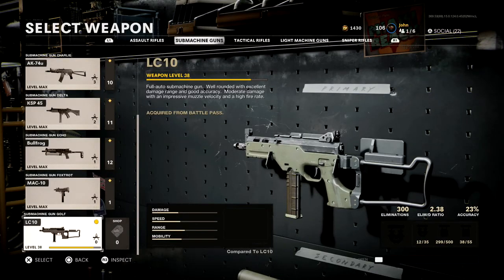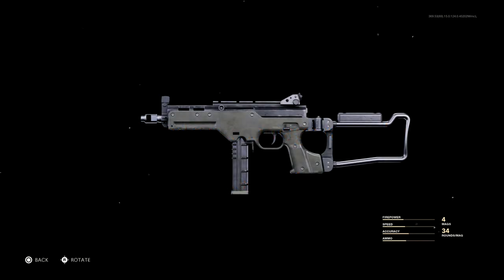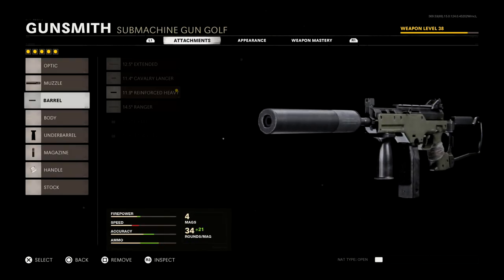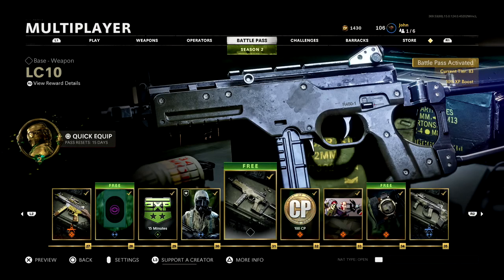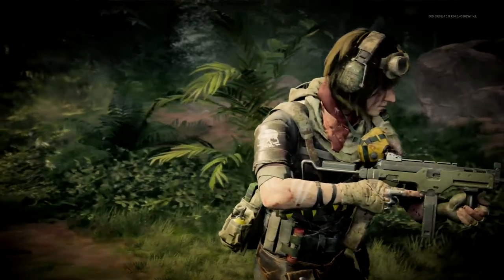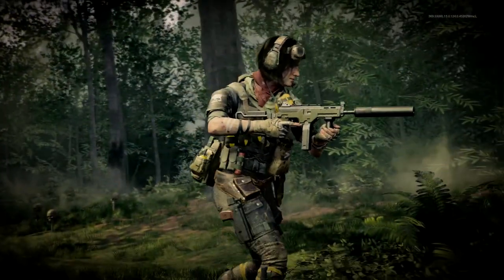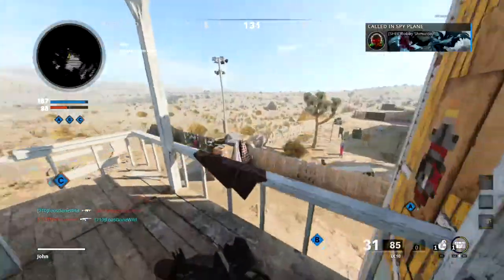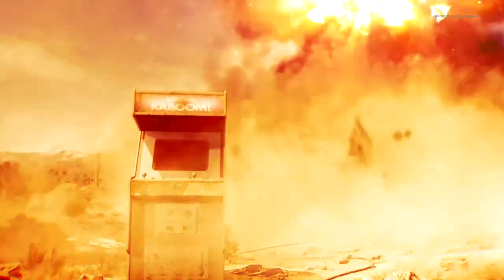LC10 = BEST NEW SMG? 😍 (Black Ops Cold War LC10 SMG)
In this video, I used the second newest weapon we got for Season 2, which is the LC10 in Black Ops Cold War. The LC10 is now the 7th SMG and it is an absolute beast. Honestly, this weapon is so good that it might even be the new best SMG in Black Ops Cold War. Before, it was the MAC-10, but after the LC10, it has officially been taken off the throne. This was a very cocky night full of trash talkers, but we managed to smack every single one of them, even with my LC10 not being maxed out. Anyways, in order to unlock the LC10, you must reach tier 31 in the Season 2 battle pass and the bets part is that this weapon is completely free.